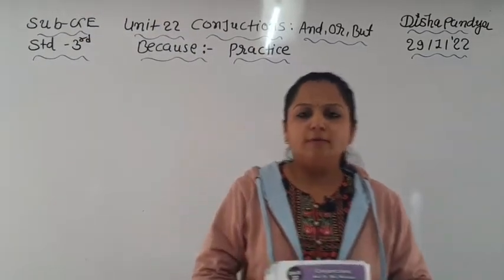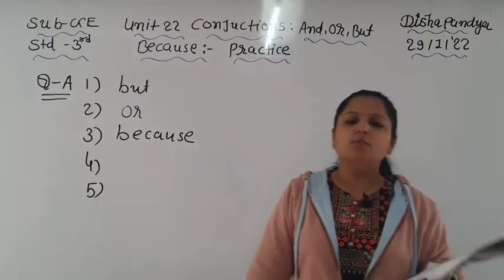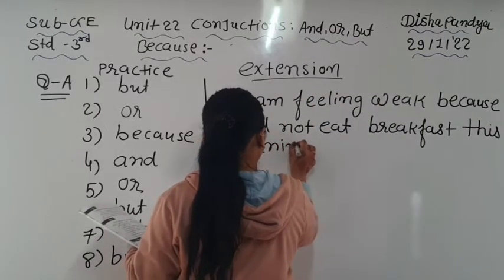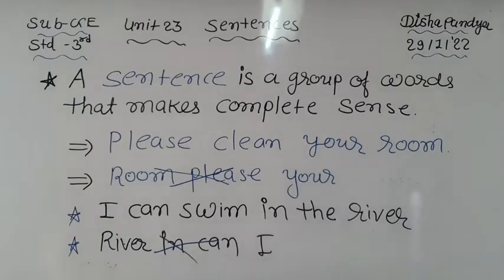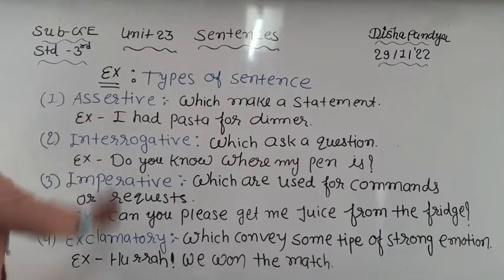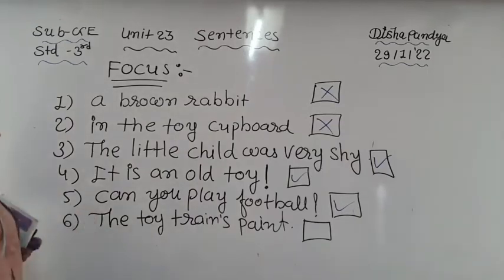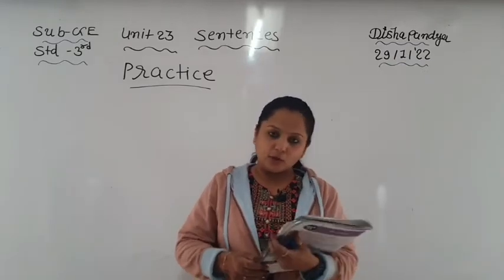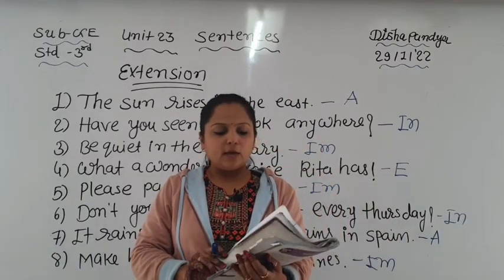STD 3 (ENG. MED) | G.E | CH 22 & 23 | TEACHER: MRS. DISHA PANDYA